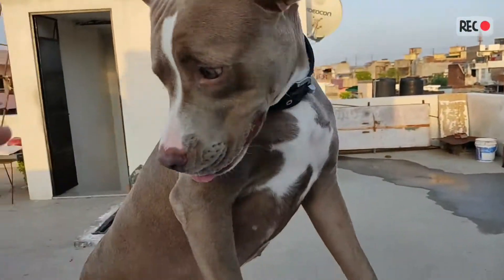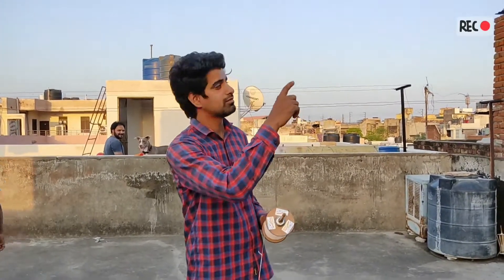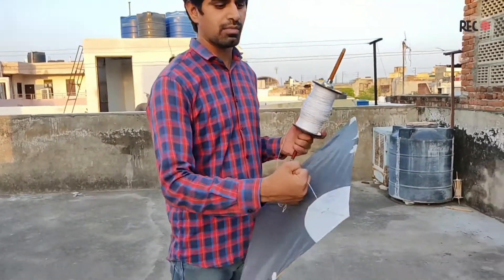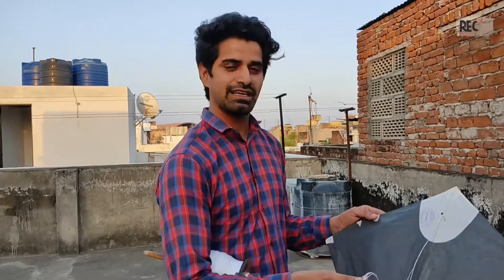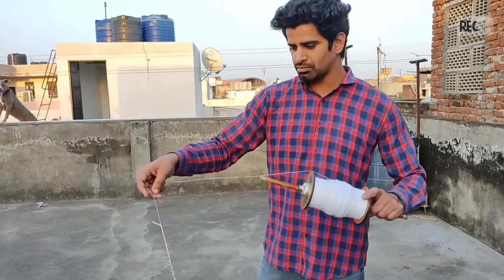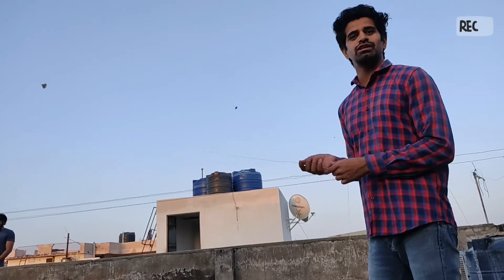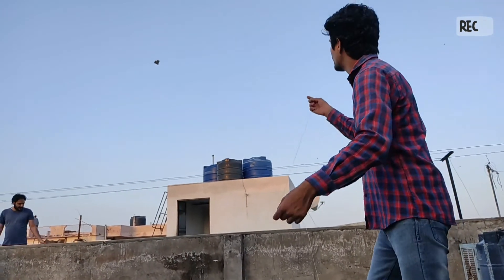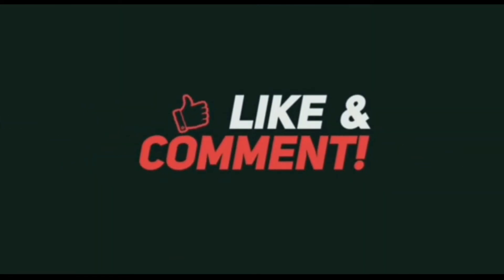पतंग कैसे उड़ाते हैं | How to Fly Kite Easily Trics for Beginners | How to Fly a Kite in Hindi 2022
आज मैं आपको इस वीडियो में बताने वाला हूं कि पतंग को कैसे उड़ाते हैं और कैसे पतंग को कंट्रोल करते हैं! और उसके साथ साथ लेफ्ट में कैसे लेकर जानी है! और राइट में कैसे लेकर जानी है!  पतंग को ऊंची कैसे करें पतंग को नीचे कैसे लाएं यह सब कुछ आज इस वीडियो में मैं बताने वाला हूं! तो वीडियो को एंड तक देखना बहुत कुछ आज आपको इसमें सीखने को मिलेगा!

Today I am going to tell you in this video how to fly a kite and how to control a kite! And how to take it to the left as well! And how to take it in the right! In this video, I am going to tell you everything about how to make a kite high! So watch the video till the end, you will get to learn a lot in it today!